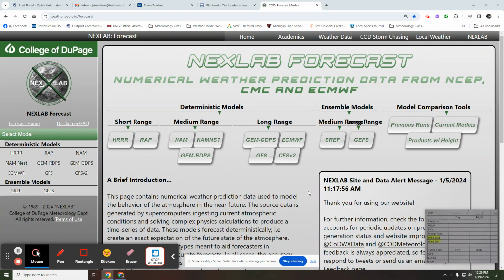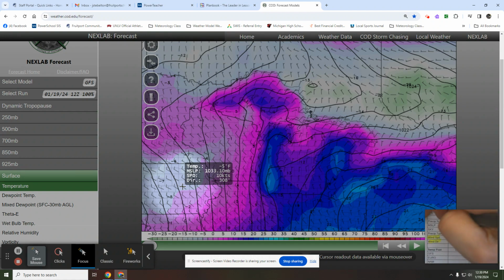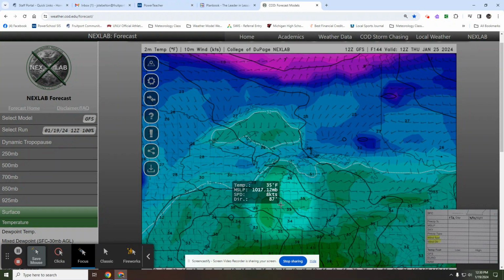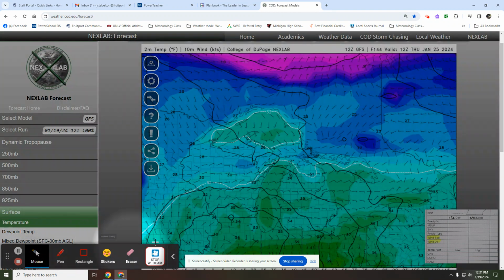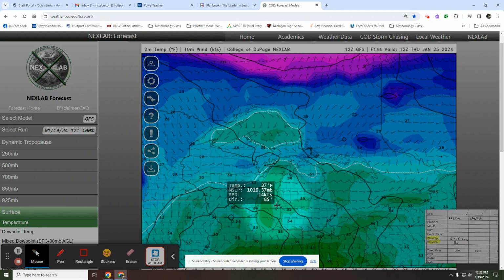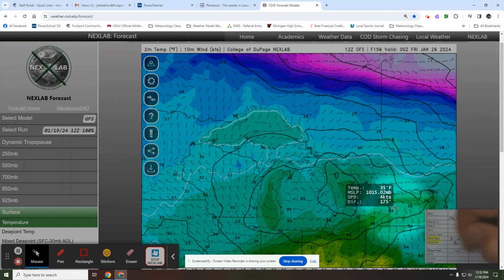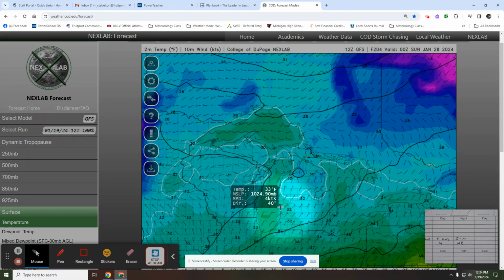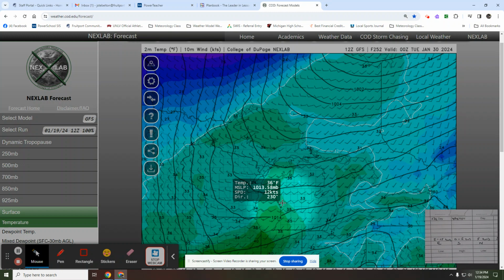FHS MET Forecasting Wind Speed and Direction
Using Numerical Models to forecast wind speed and direction